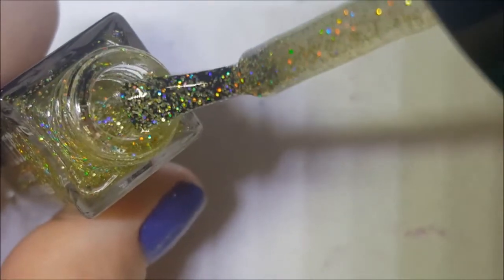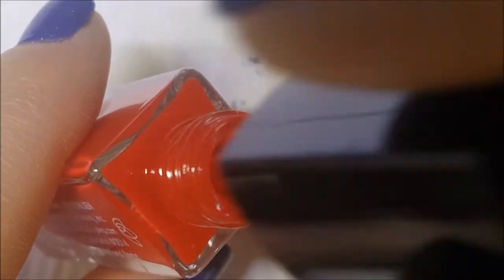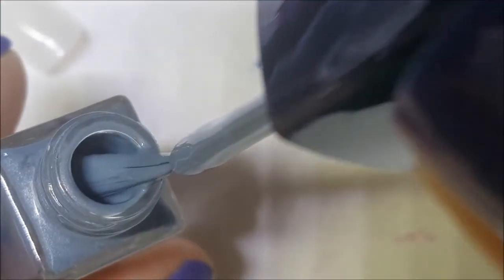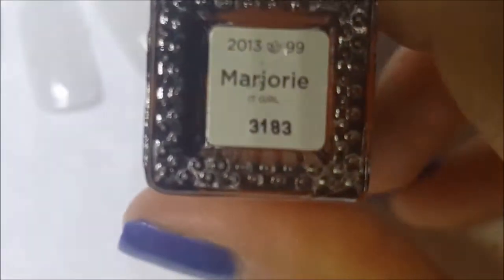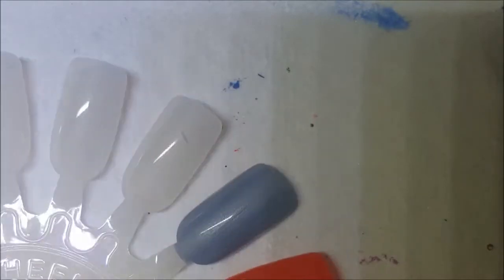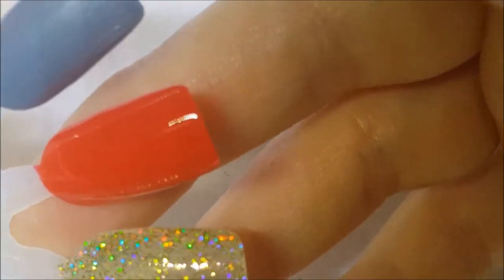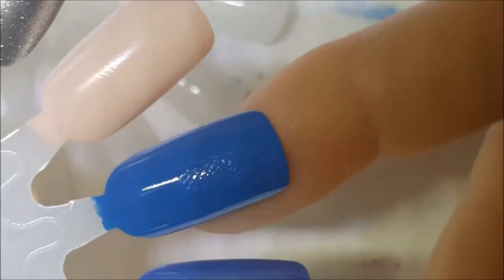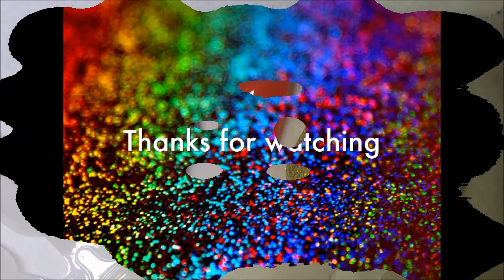Julep Collection - Part 8 -- Final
Today I am sharing part 8 and final of my Julep Collection.

-- FUN Happy Ending

Polished Mentioned:

* Shoshanna
* Myriam
* Bergen
* Marjorie